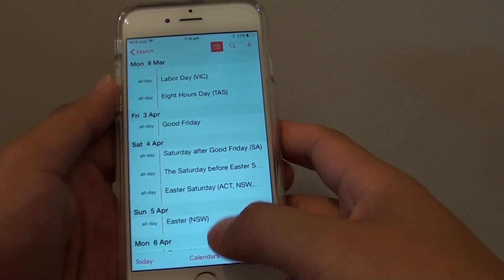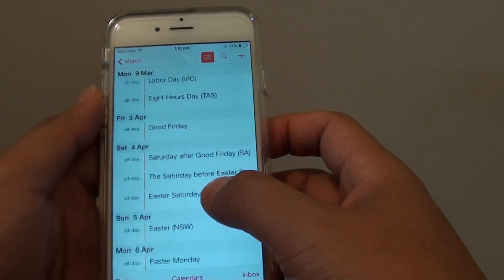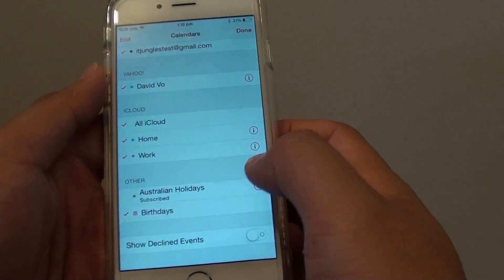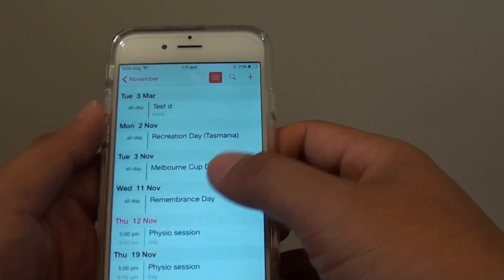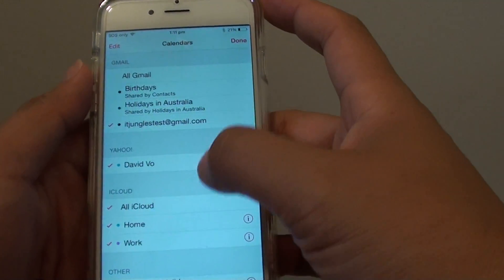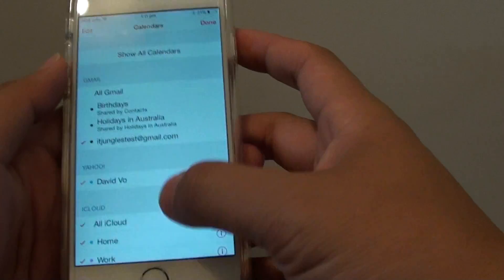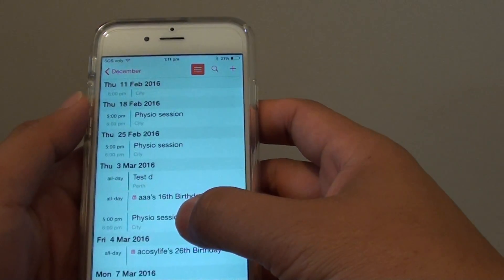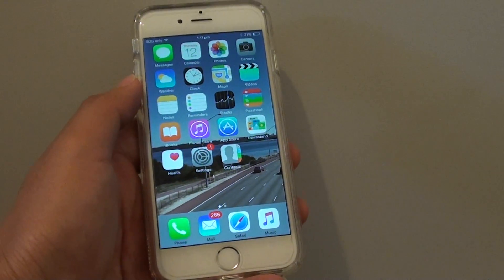iPhone 6: How to Show / Hide Calendar Holidays and Birthdays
Learn how you can show or hide calendar holidays and birthdays event on iPhone 6.